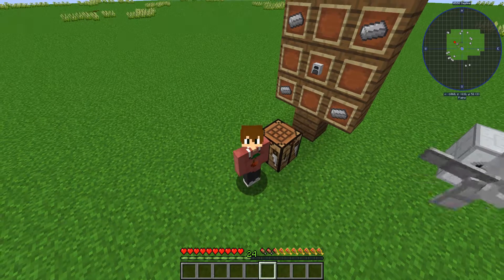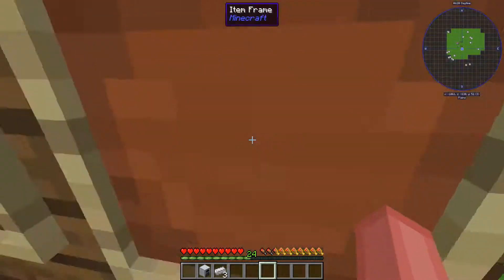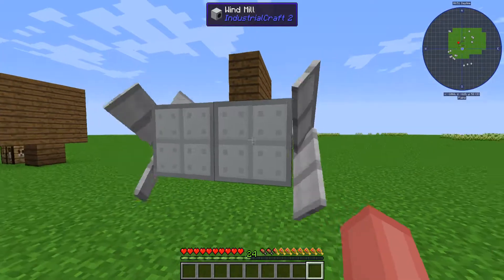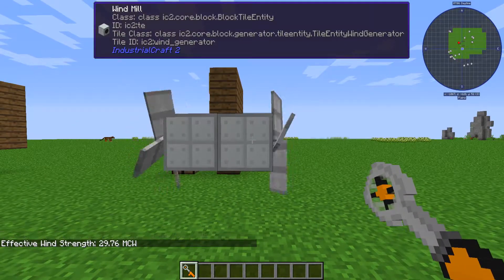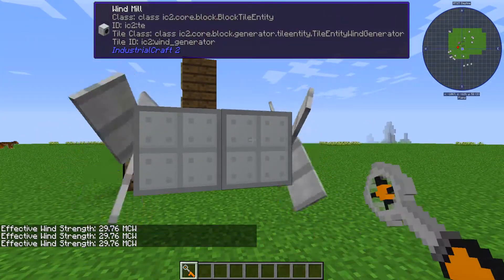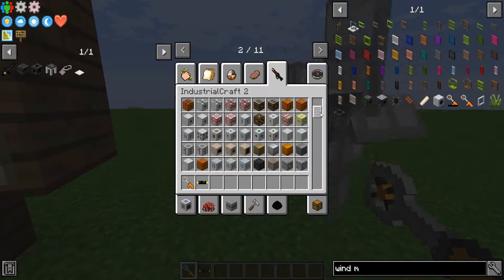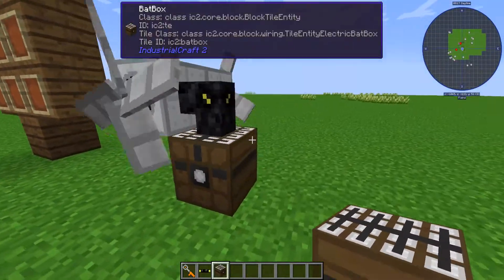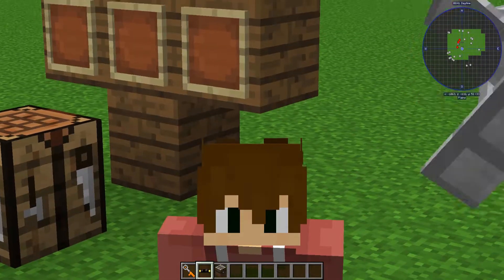IC2 Power | The Wind Mill